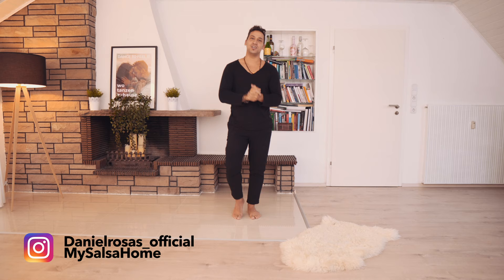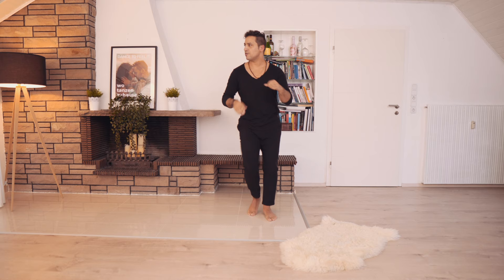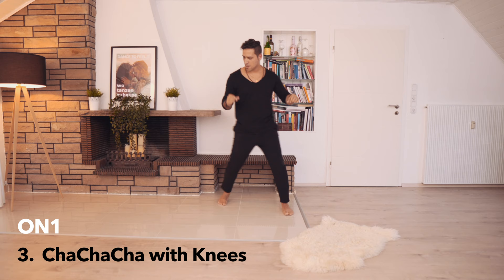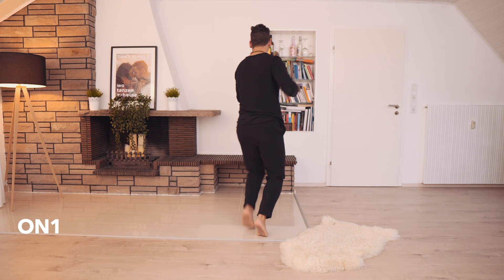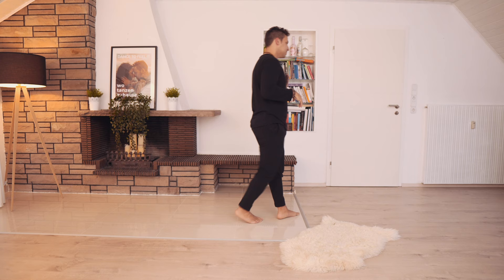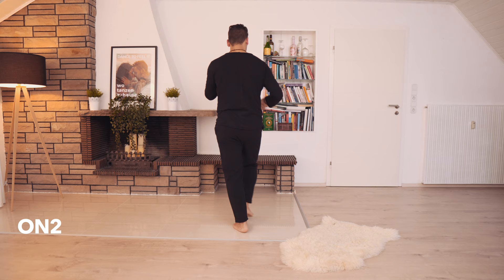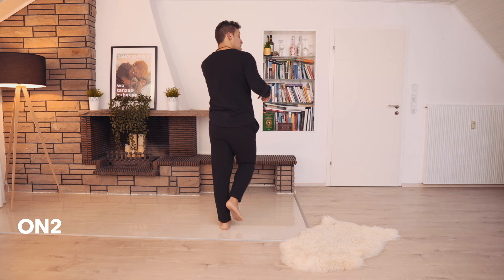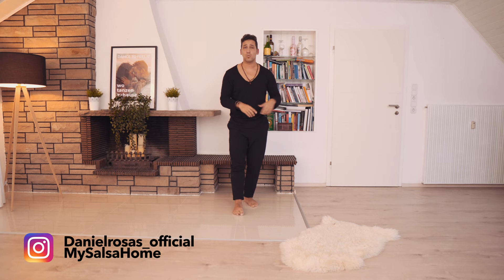How to style your Salsa Basic Step | Counting on1/on2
★ Learn Salsa Online from Daniel Rosas ★

✅ For Beginner: From Zero to Salsero in 7 days 🔥

✅  Intermediate + Advanced: Become the dancer you have always dreamed of 🔥

In this Salsa tutorial we show you 3 Exercises how to style your Salsa Basic Step.
I gonna show you 3 variations of the Salsa Basic Step:
1. Slide Move
2. ChaChaCha Hips
3. ChaChaCha Knees
In the End of this Video we will do everything with Counting on1 and on2.